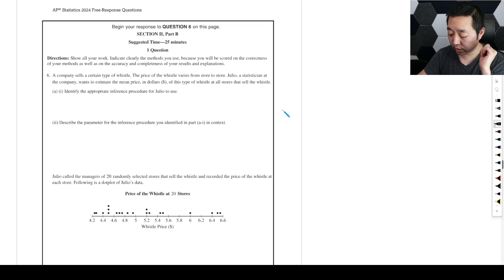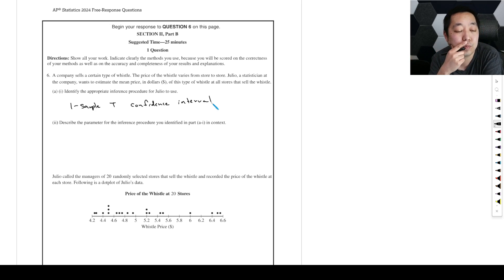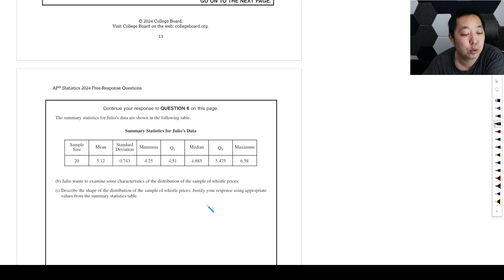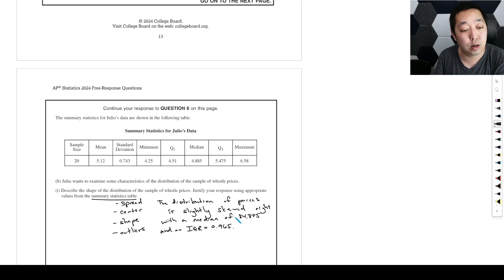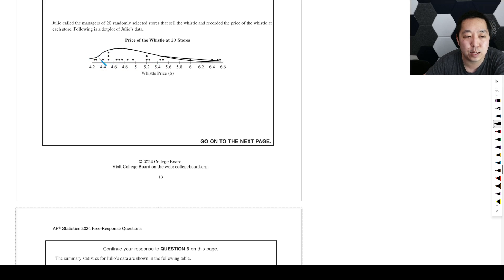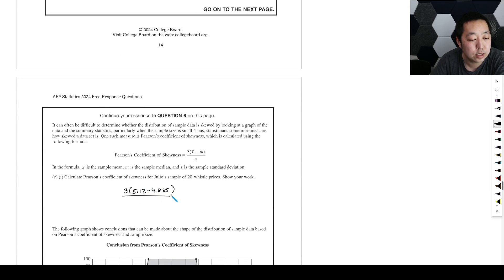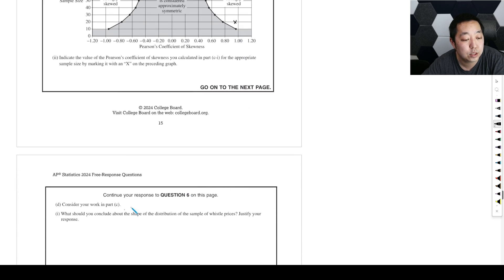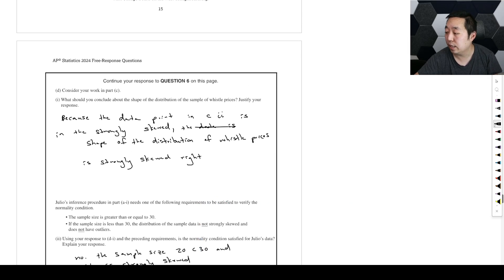2024 AP Statistics Free Response #6